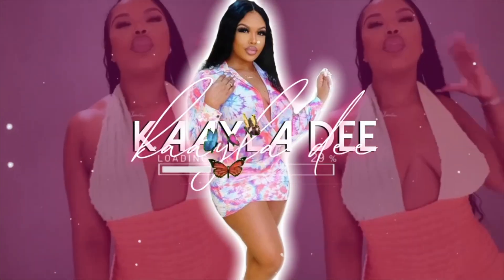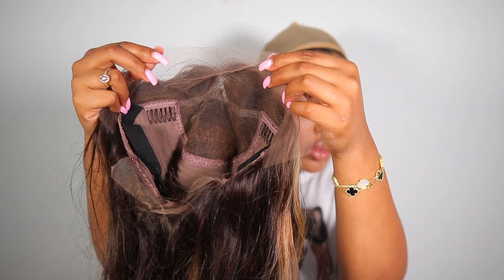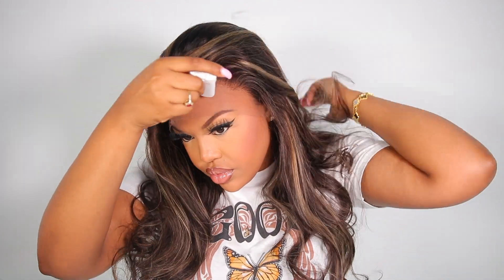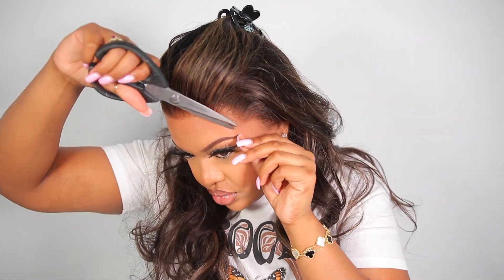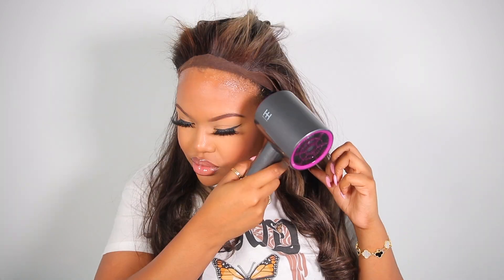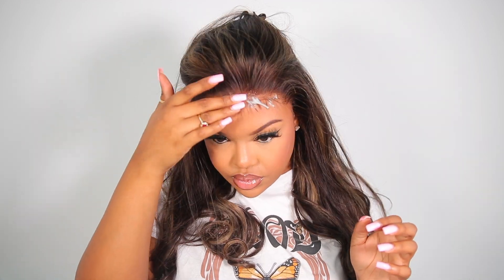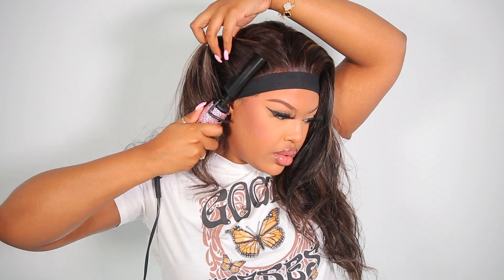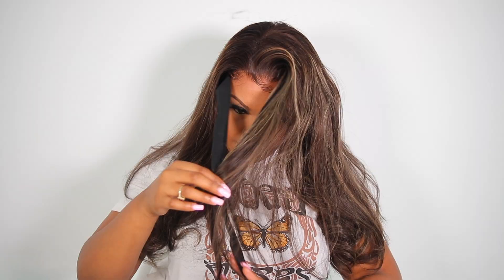Was My $600 Wig Worth it?! Wig install + review Ft RPGSHOW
tinted transparent Swiss lace/No glue ,No bleaching needed/Upgraded Pre-plucked hairline/Free parting space

BrandiBeauty003

My go to products on Amazon

Filming Equipments